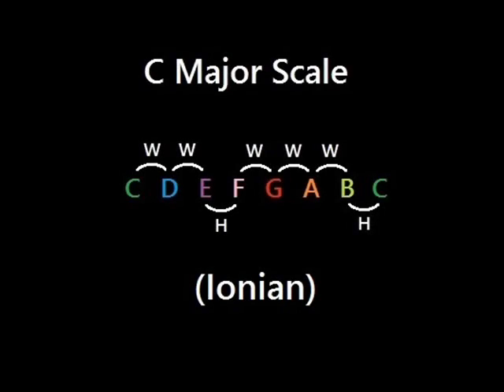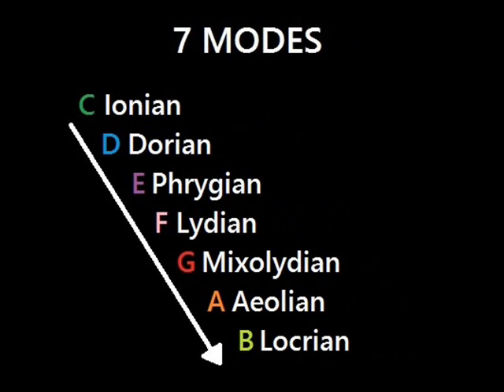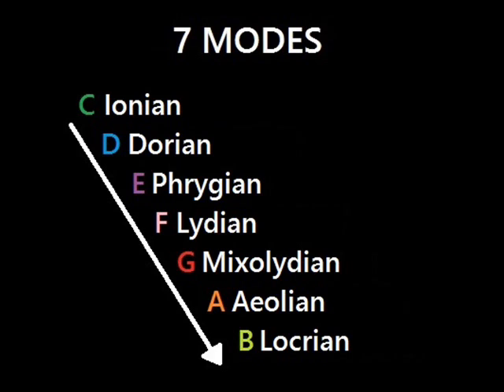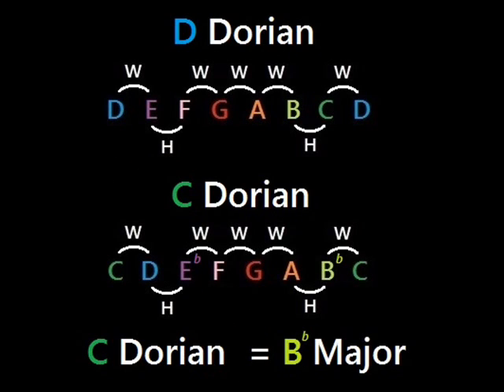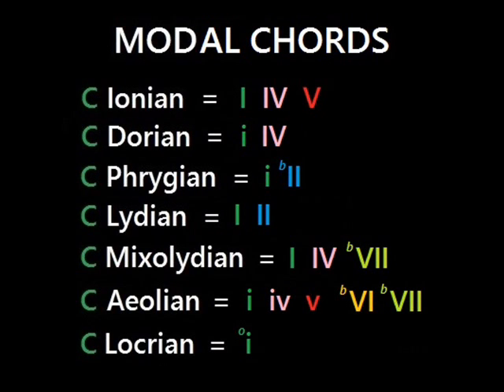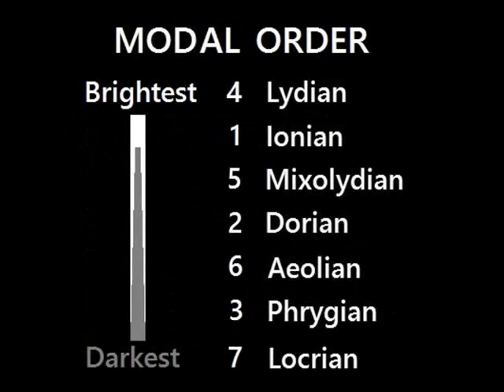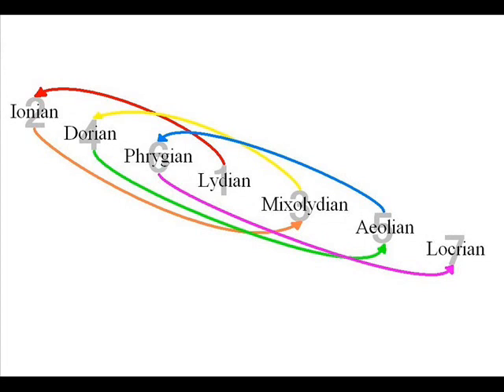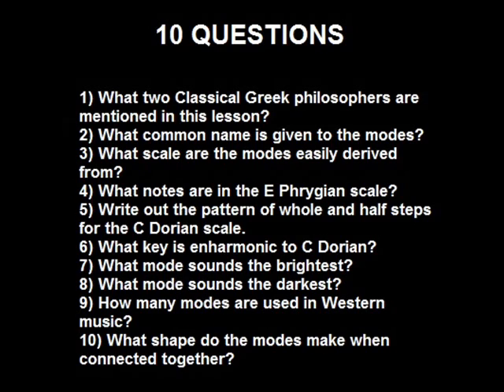Modes-Spiraling Into Madness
This is a lesson on the Modes. It describes their history, function, and connection to one another.